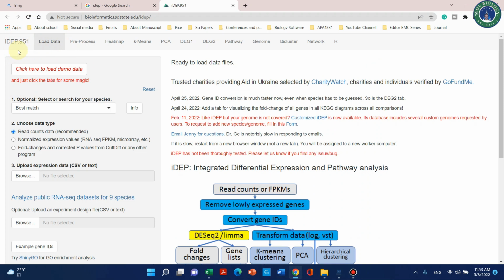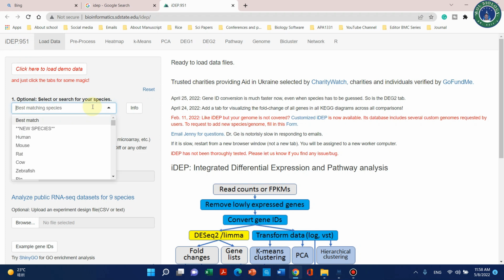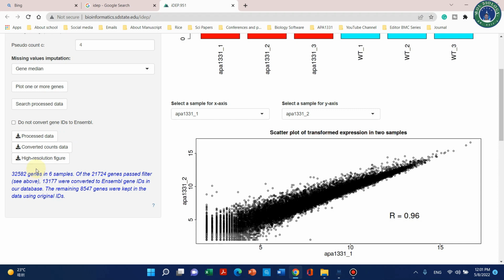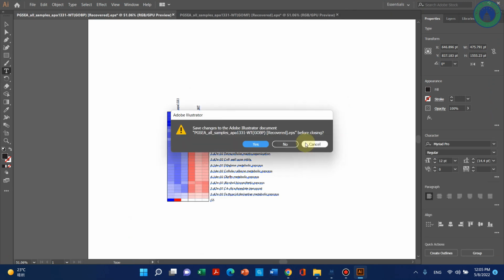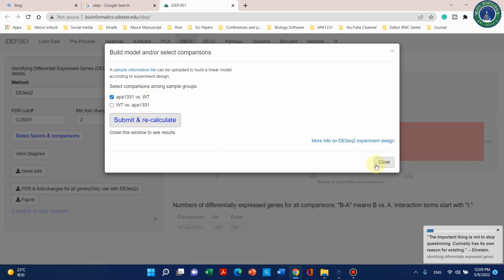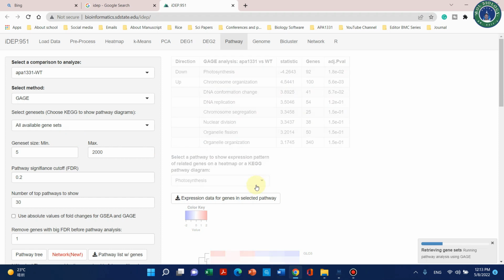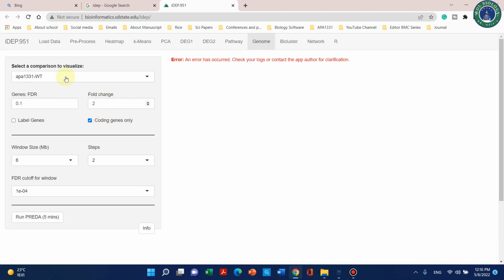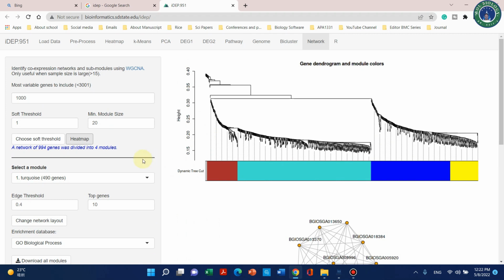iDEP | how to perform RNA seq analysis with no coding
In this video, I have tried to solve the questions related to the webtool tool (iDEP) that can be used for complete RNA seq data analysis. This web tool does not require any software or any R language Package.
This tool can be accessed at this website

How to analyze RNA-seq data
How to analyze RNA seq data using R
How to analyze RNA seq data using webtool
How to analyze RNA seq data with a new webtool
How to analyze RNA seq data using python
Introduction to Transcriptome data
Introduction to Transcriptome data analysis
How to make heat map of RNA seq data
how to find differentially expressed genes of RNA seq
how to write a research article using RNA seq data
dr. asif mol. biology
Complete RNA seq analysis
new ways for RNA seq analysis
How to analyze RNA-Seq data? Find differentially expressed genes in your research.